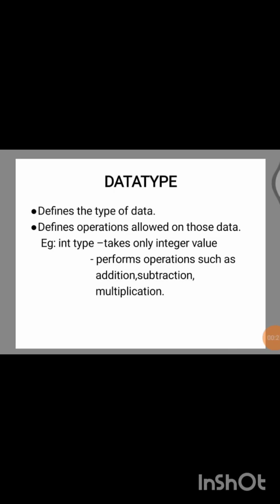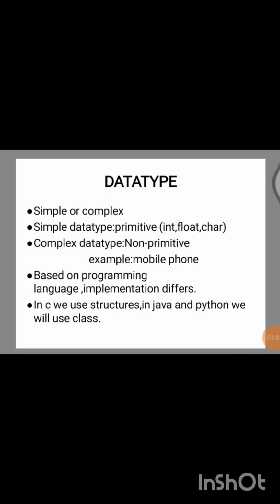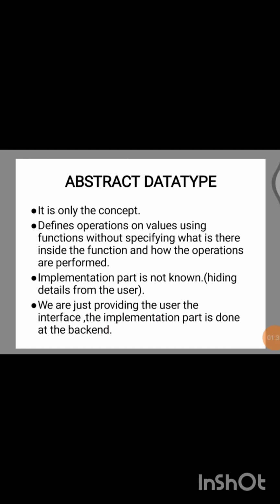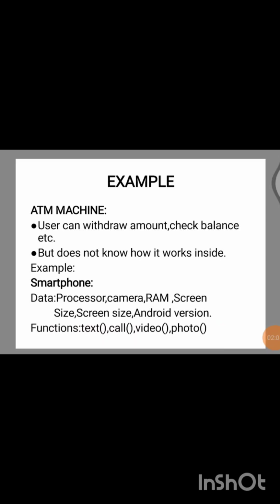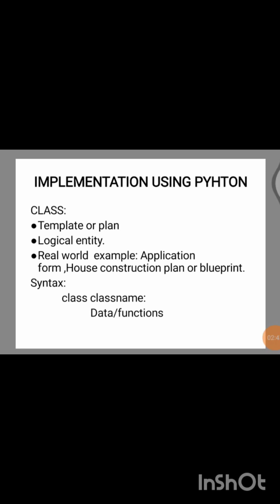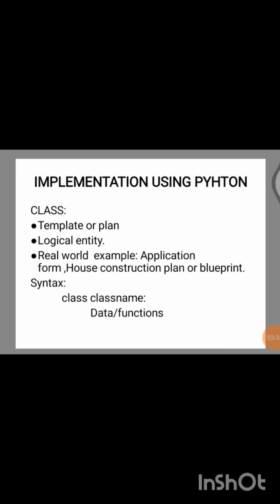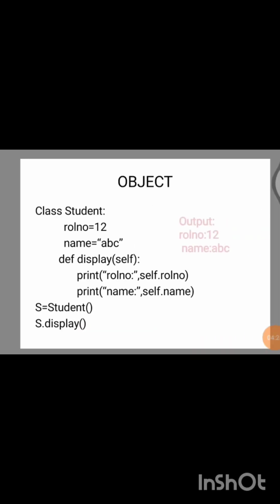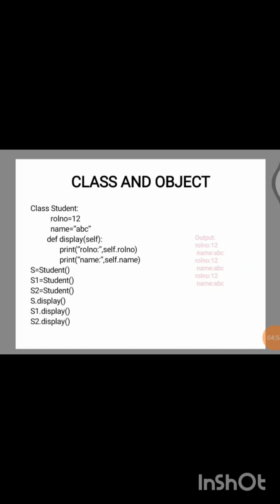Nanthini M, AP / CSE :Datastructure - Abstract datatype